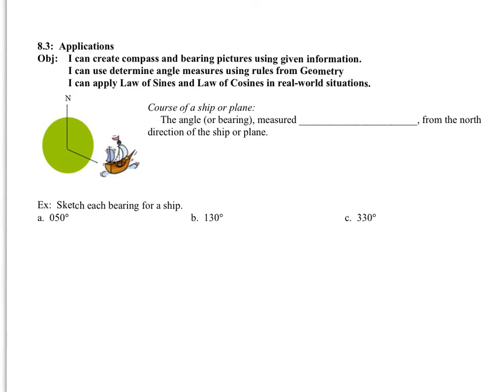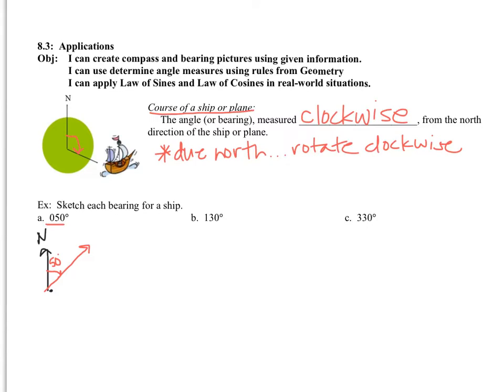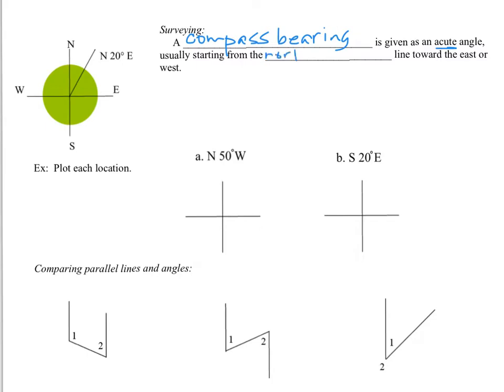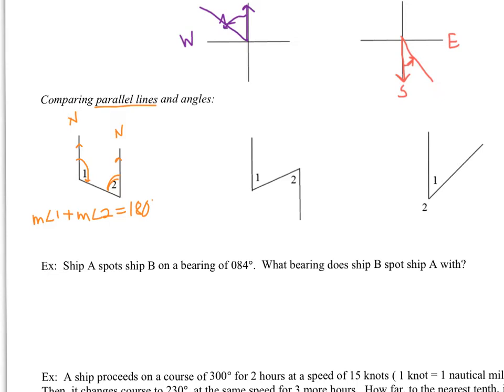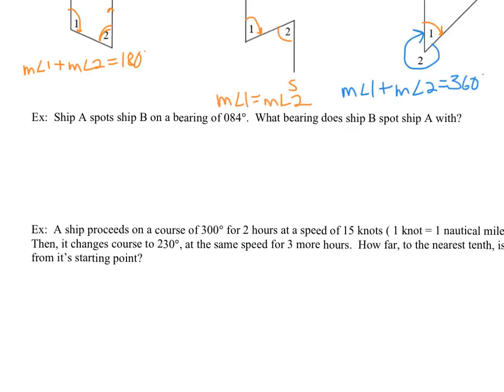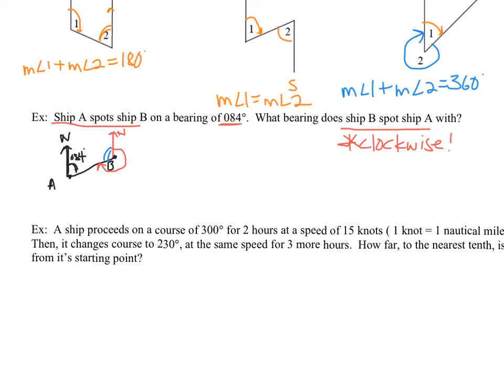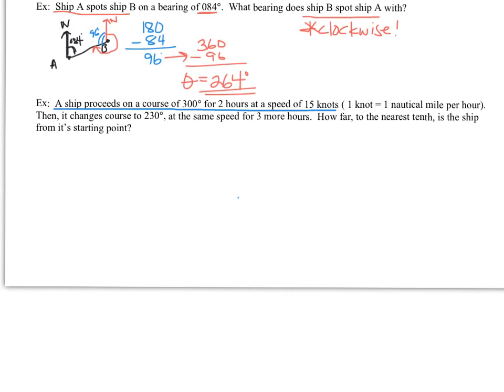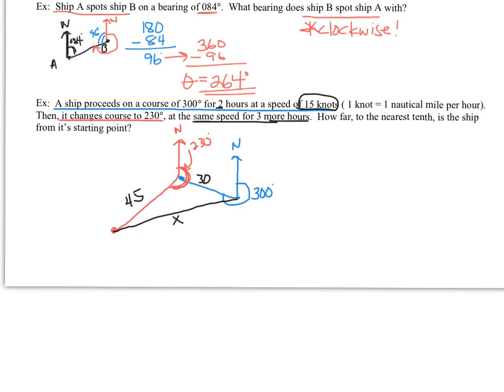T 8.3, day 1